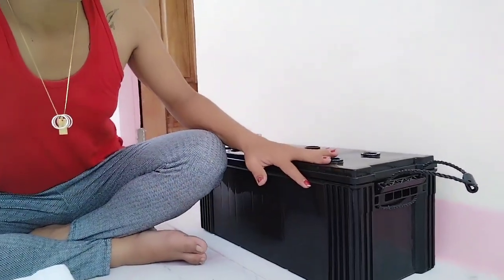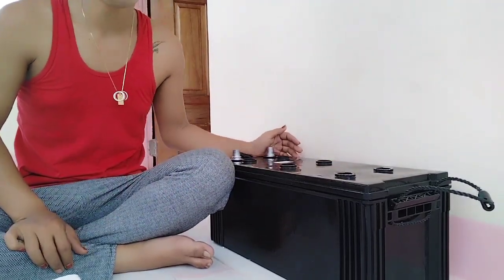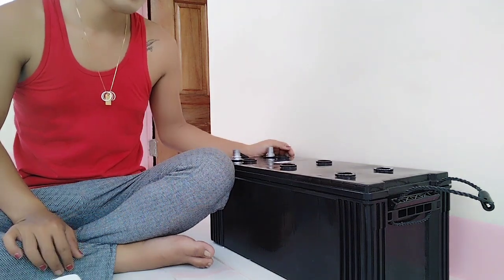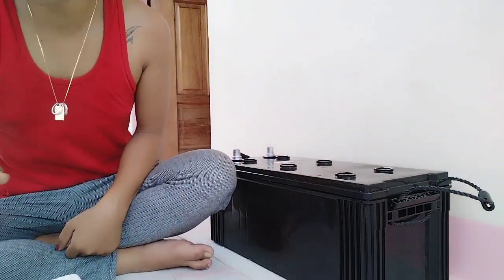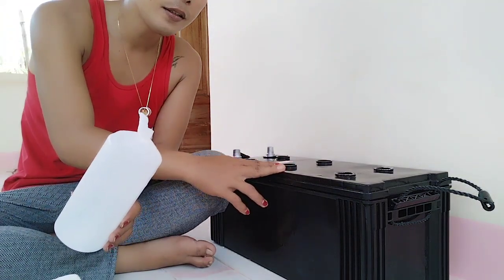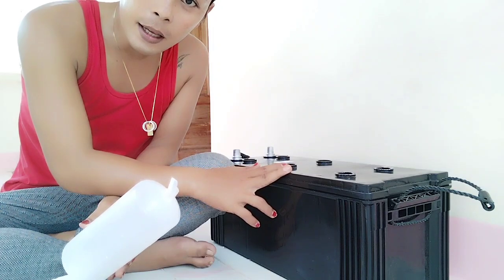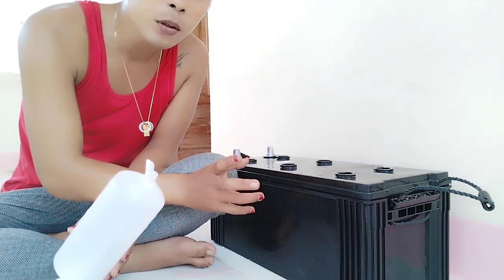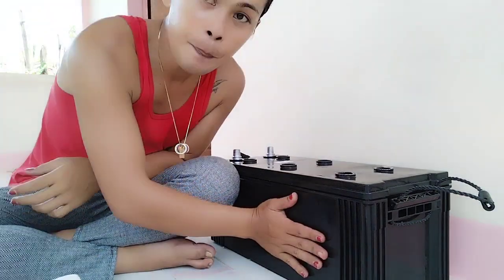Don't Do This In Lead Acid Battery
This video I shared is to give some information to those who like to have their own setup, I'm not an expert but I do my best to give some knowledge of what I learned to an expert.
I hope you like it guys.
⏩ If you would like to help my channel with a little $ please do so by using my PayPal, and any help would be appreciated thank you so much.
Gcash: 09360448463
Thank you so much.